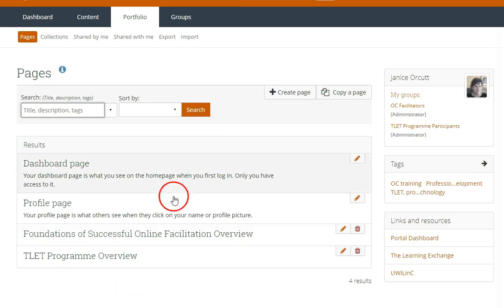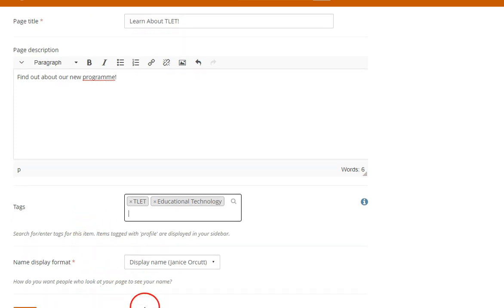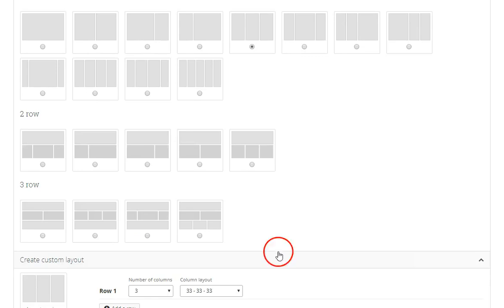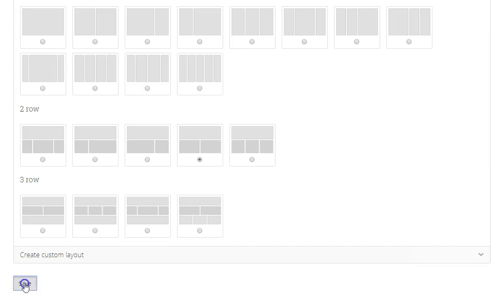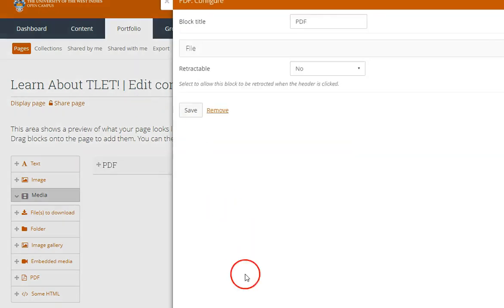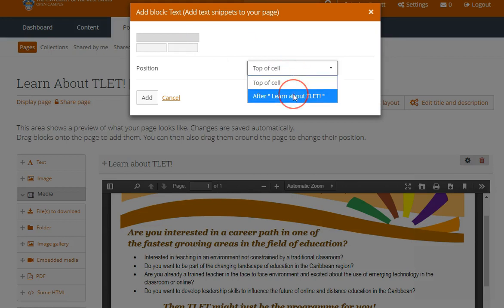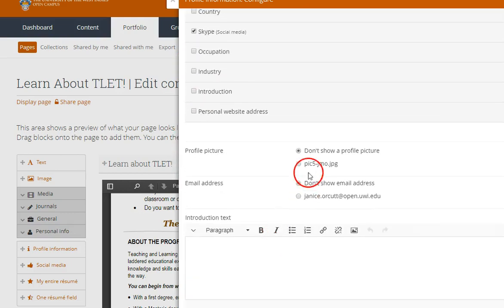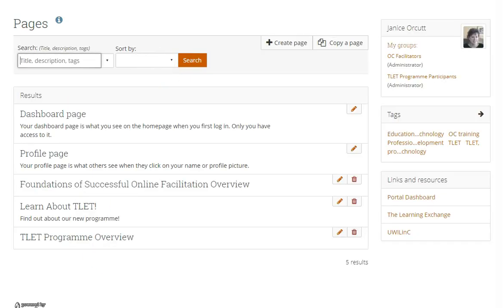Creating ePortfolio Content